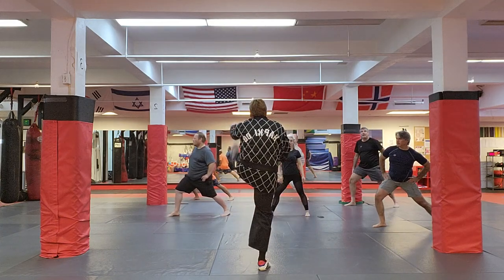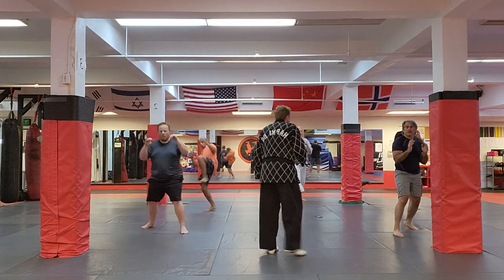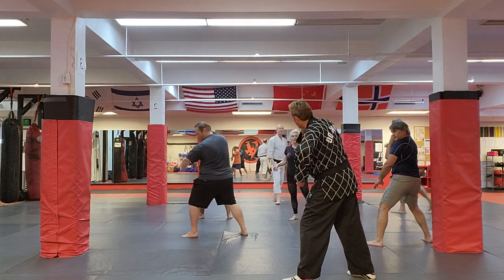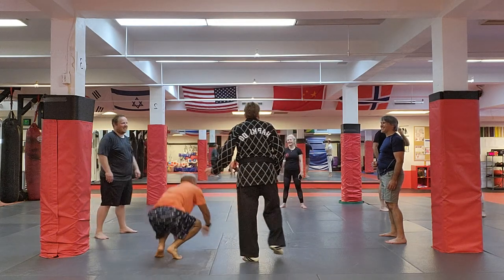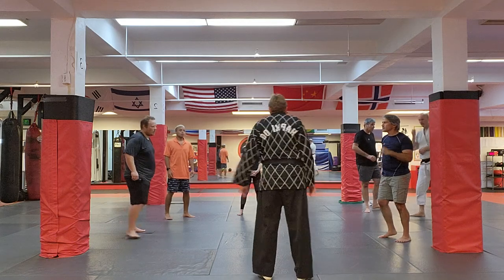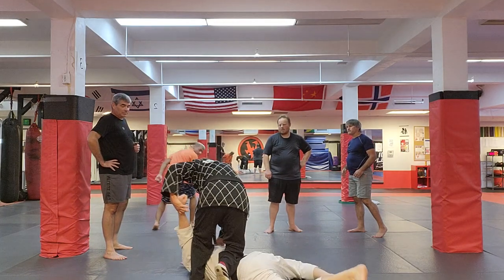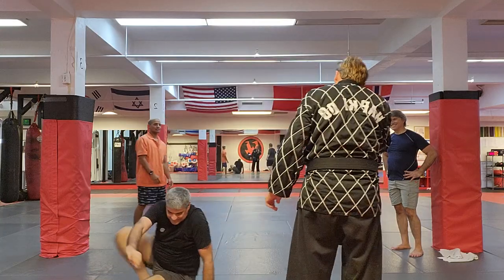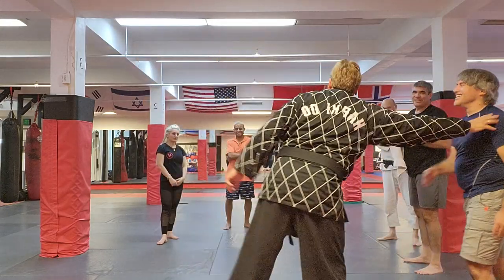Hapkido workshop with world Self Defense champion John Gill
Hapkido workshop with World Self Defense Champion John Gill part 1